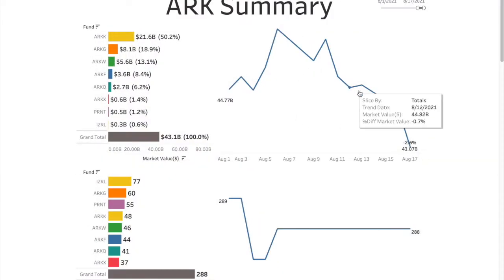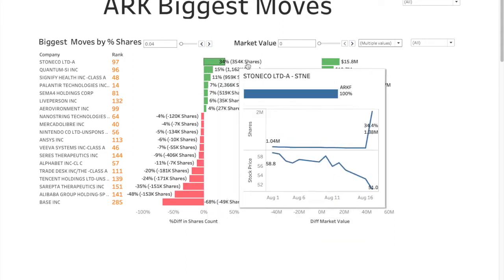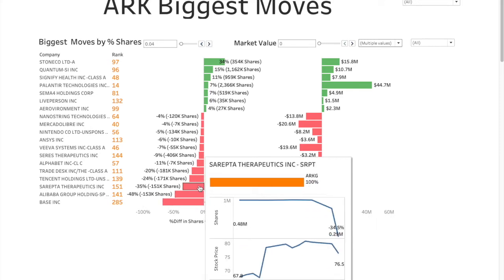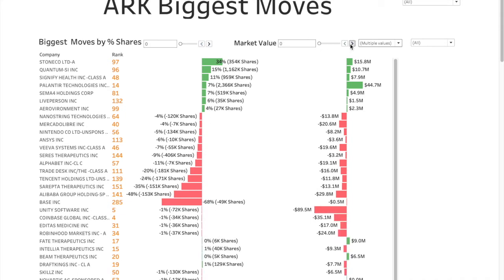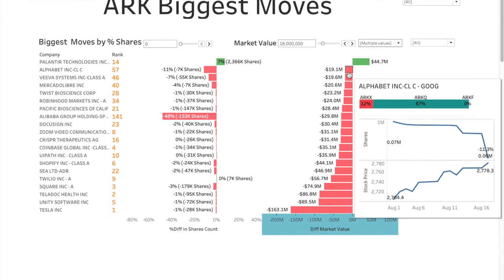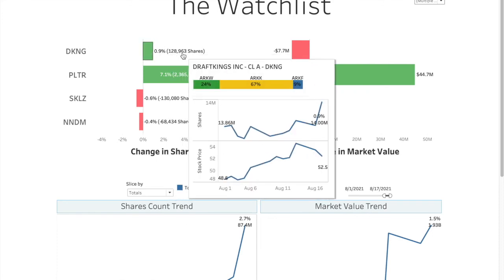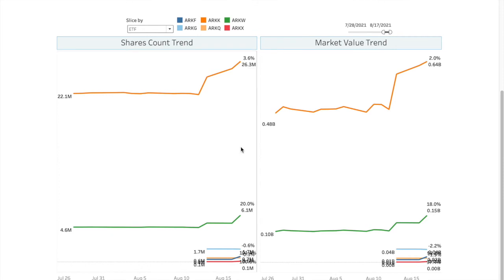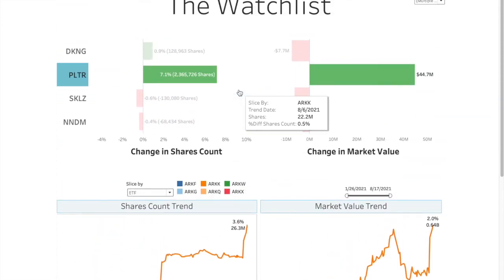Cathie Wood ARK Invest loaded up on $PLTR Palantir again- doubled in 2 ETFs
Cathie Wood ARK Invest loaded up on $PLTR Palantir again- doubled in 2 ETFs. Also featuring NanoDimension $NNDM, DraftKings $DKNG and Skillz $SKLZ

ARK's email of daily trades is incomplete list  of trades. Thats where we come in!
We wait for the complete data to be uploaded on ARK's website. Thats how we bring you:
1. Complete list of trades &  biggest moves
2. Weekly and Monthly summaries for all ETFs (ARK, ARKK, ARKG, ARKQ, ARKF, ARKW, ARKX, IZRL, PRNT, ARKX ) combined and individually
3. New and Removed companies
4. Insider Moves for ARK's portfolio companies

Not an ARK representative! Just a fan!